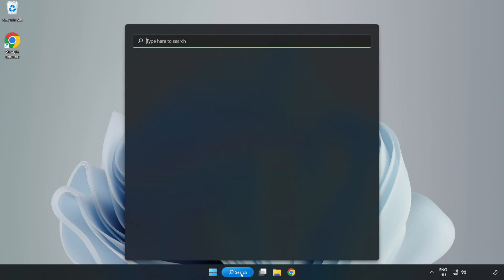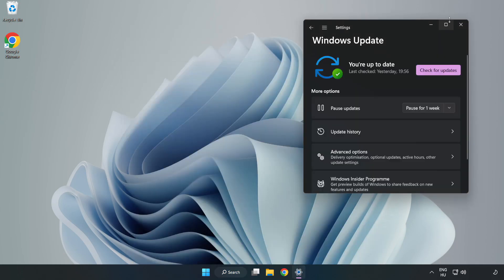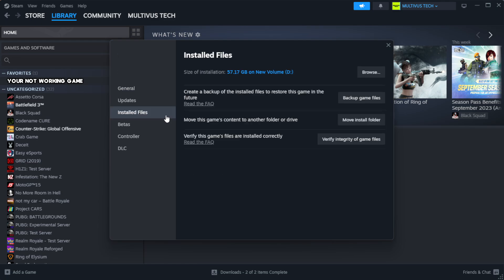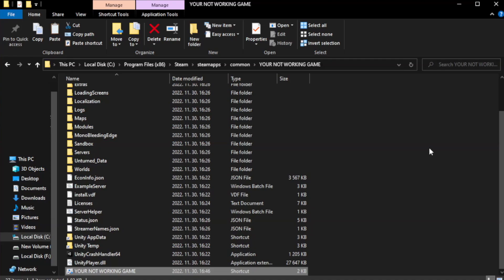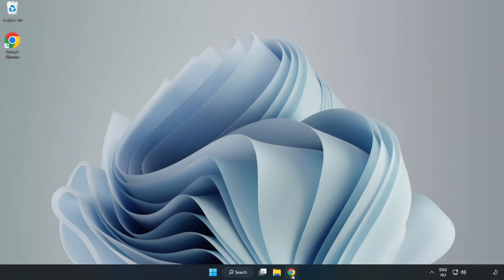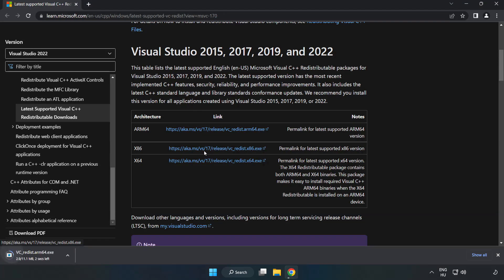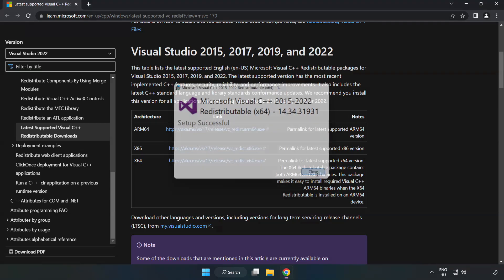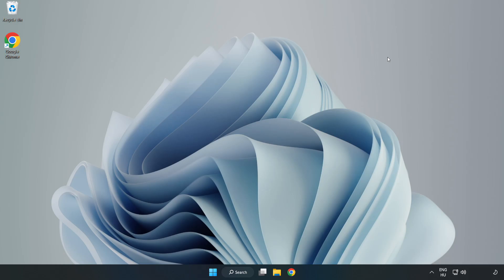FIX Mafia 2 Crashing, Freezing, Not Launching, Stuck & Black Screen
I'm going to show How to FIX Mafia 2 Crashing, Freezing, Not Launching, Stuck & Black Screen